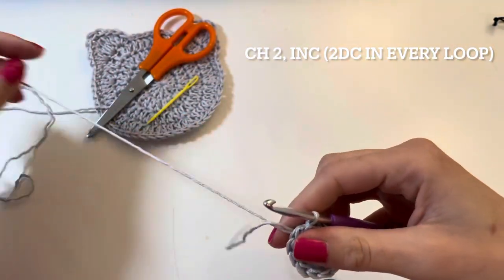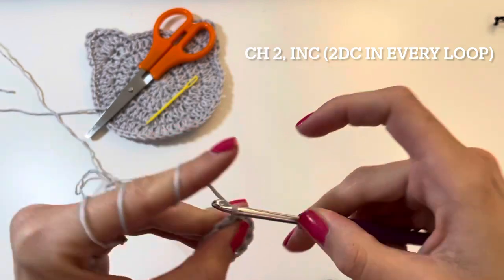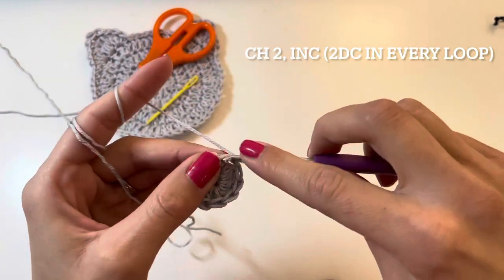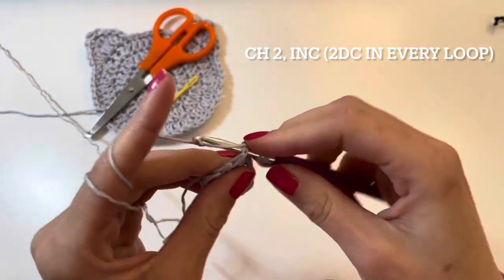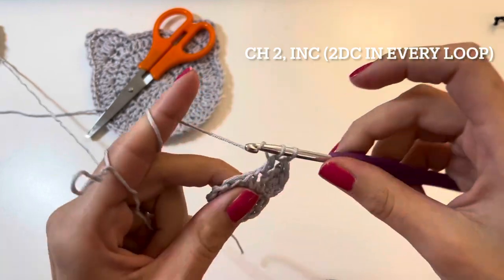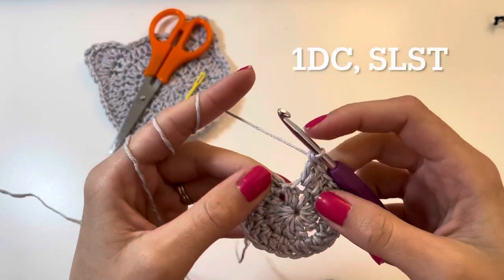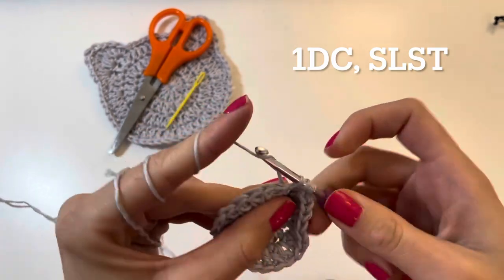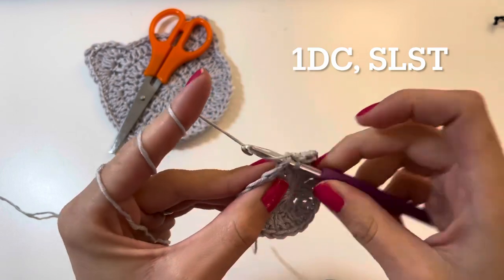Diy crochet cat coaster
For this coaster you are going to need:

1. Cotton yarn
2. Crochet hook (mine is 4.0mm)
3. Scissors
4. Crochet needle

Written pattern:

1. Magic circle, CH2, 11DC, SLST
2. CH2, INC (2DC) into every loop (just in the last loop make 1DC beacuse the CH2 counts as a 1DC) SLST
3. CH2, 1DC x INC for the whole row (just in the last loop make 1DC), SLST